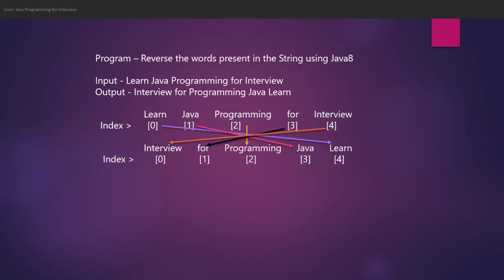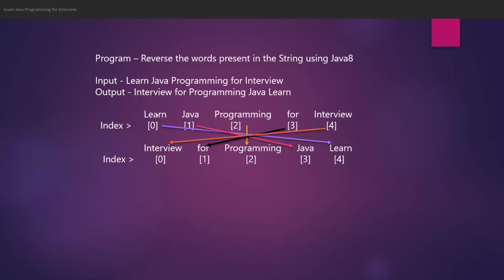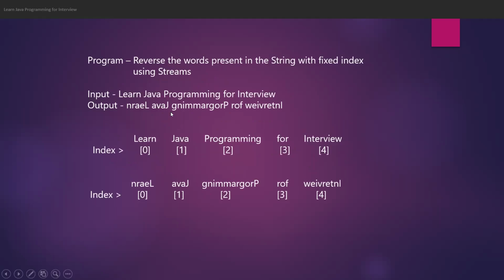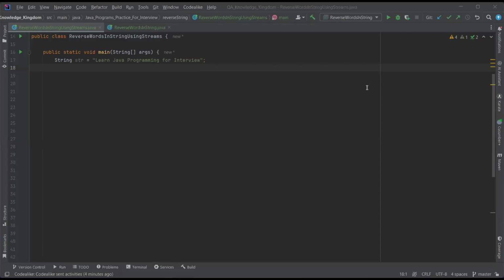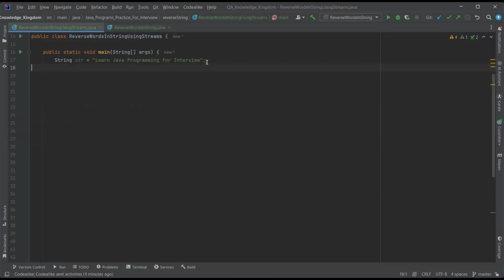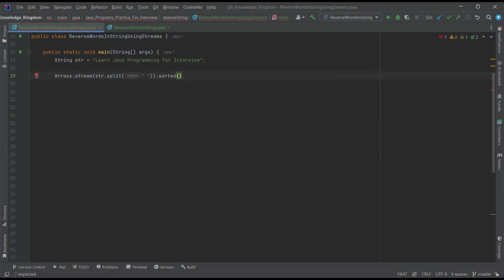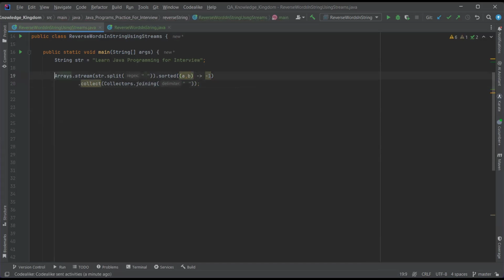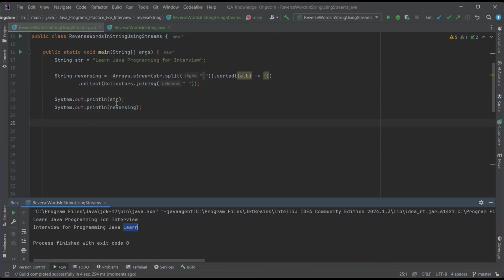Java Program to Reverse Words In String Using java8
This is a Java code to "Reverse the words present in the String using Streams".
Input - Learn Java Programming for Interview
Output - Interview for Programming Java Learn

Explanation - In this program we need to reverse the indexes of the given string.

 ‪@QAknowledgeKingdom‬  - This channel will soon going to become a one stop solution for all QA Interview Preparation and Guidance.

NOTE : If you need any guidance related to Career Path in QA or need help in preparing for Interviews, Please drop me a mail on